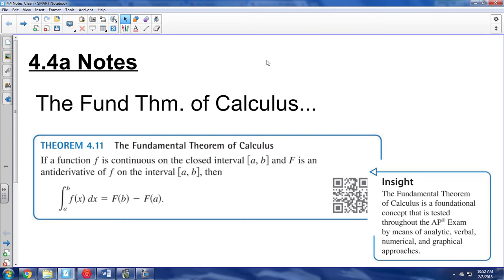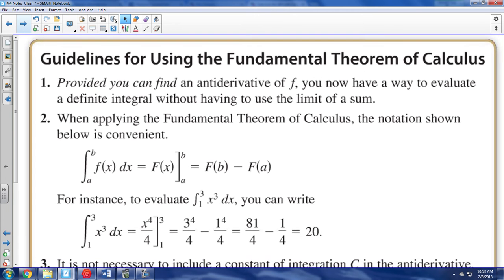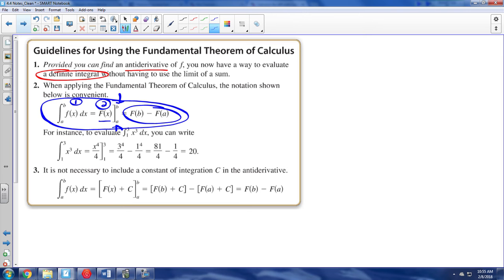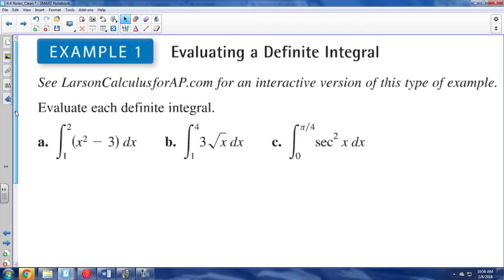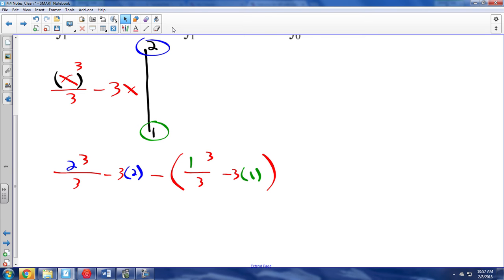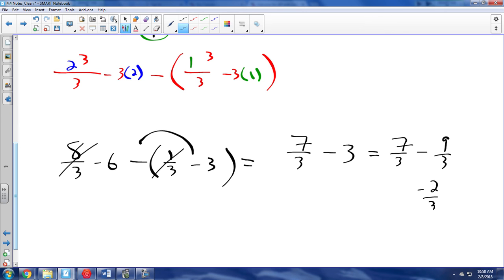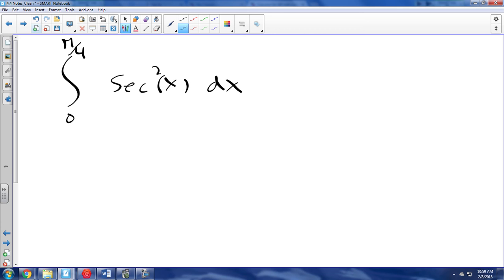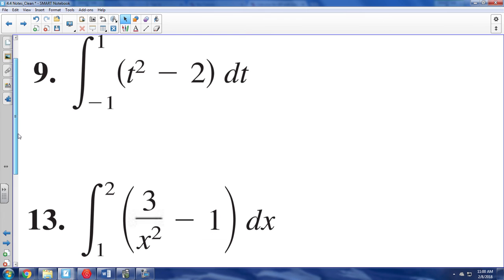AP Calc - 4.4a - Fund Thm of Calculus